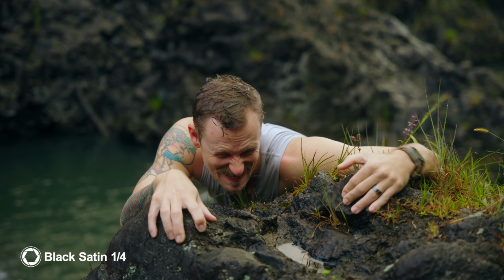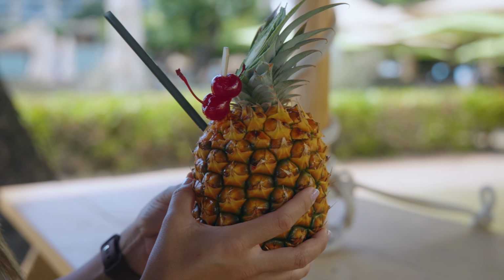What is the BEST DIFFUSION FILTER? Black Pro-mist vs Black Satin!!!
Tiffen Black Satin vs Black Pro-Mist Diffusion Filters. Which is Better? What's the difference?

Black Pro-mist
Black Satin

My ultimate gear list for Creators:
Music I use:
Fav camera backpack
Fav camera for video
Fav camera for photos
Fav Lens
Fav wide angle lens
Fav telephoto zoom lens
Fav super telephoto lens
Fav Tripod
Studio Light
Small Studio Light
PavoTube Kit
Studio Shotgun Mic
On Camera Shotgun
Lav Mic
Studio Mic
C Stands

All of these links  provide me with a small percentage if you decide to use them to purchase any of the items I use. Thanks so much for supporting me and this channel!